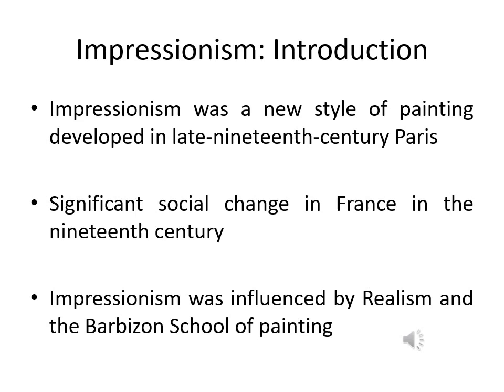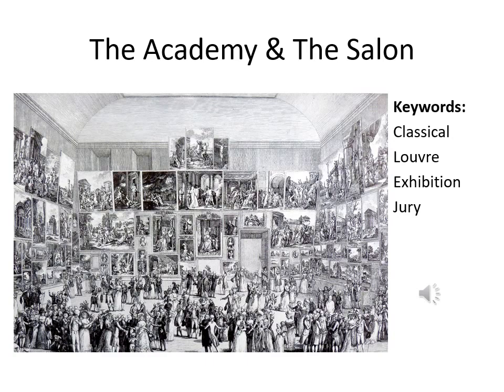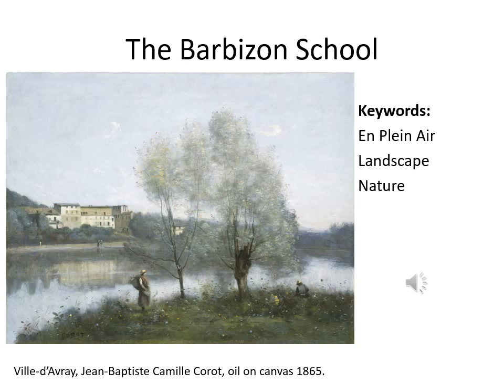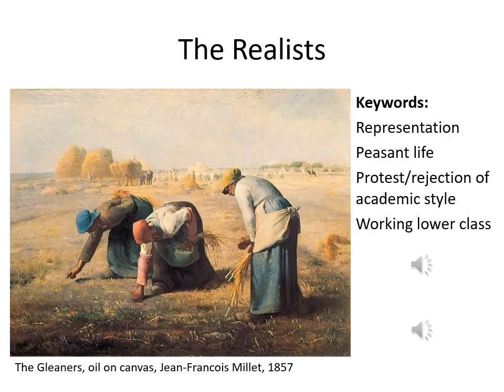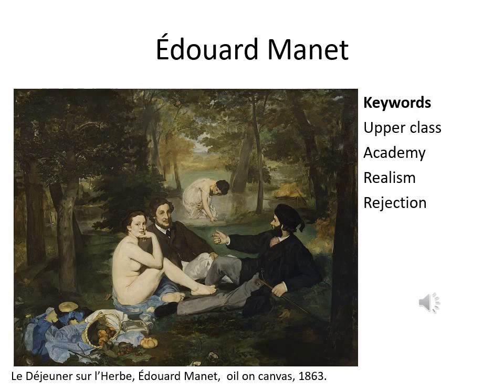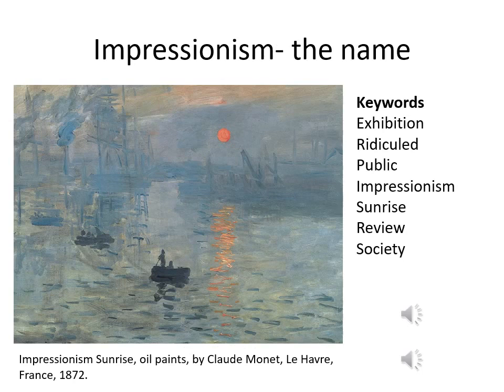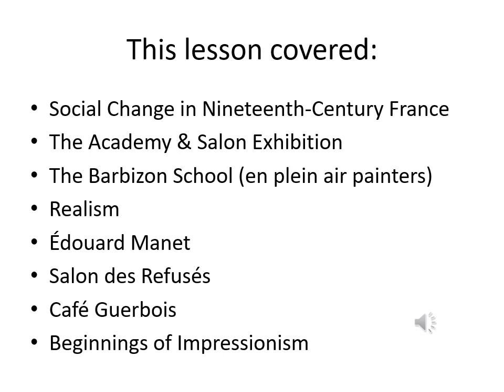Impressionism Introduction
Welcome to the Introduction to Impressionism for 5th year Art History!